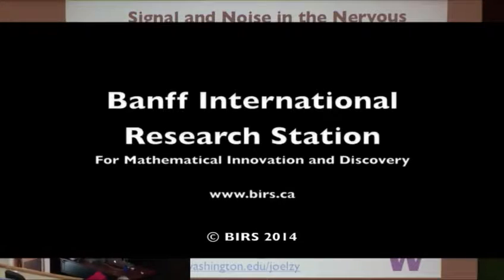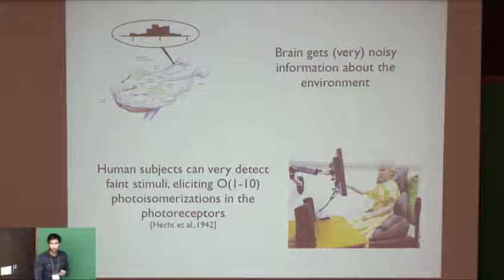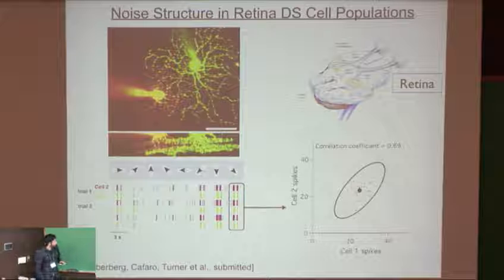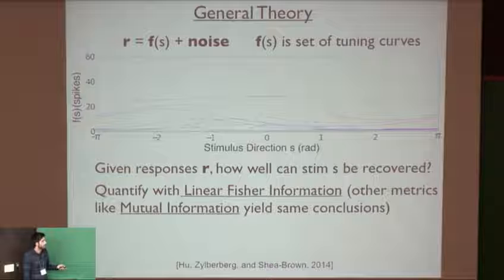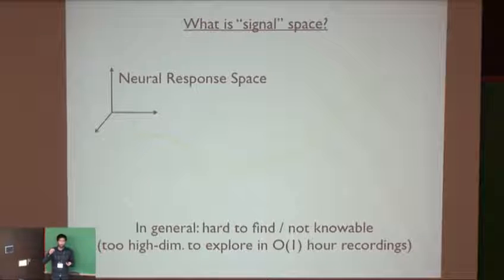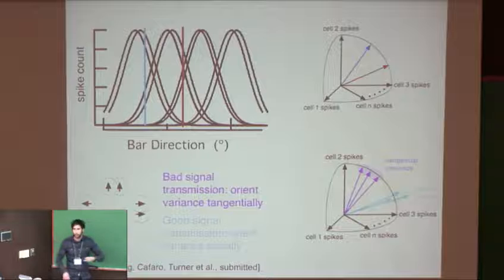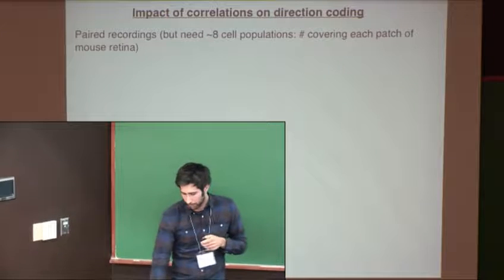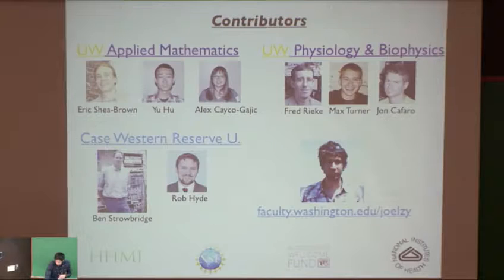Joel Zylberberg: Communicating with noisy signals